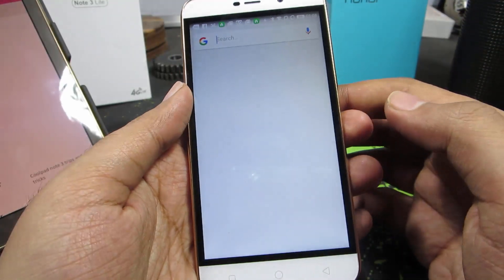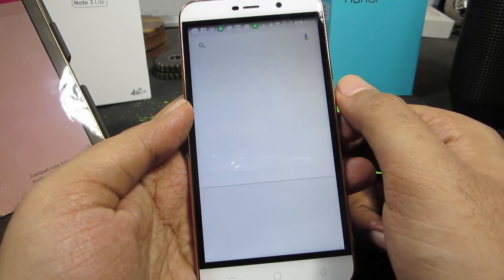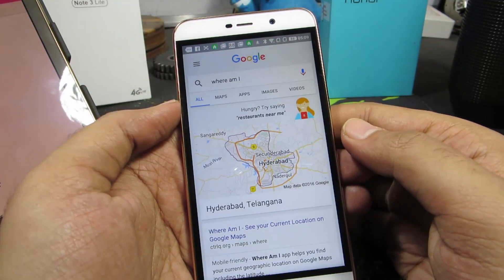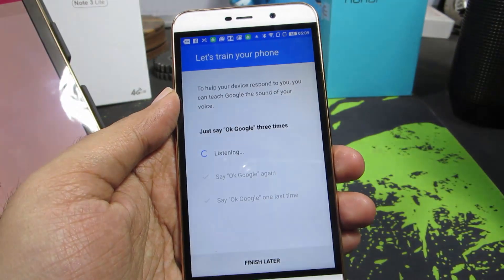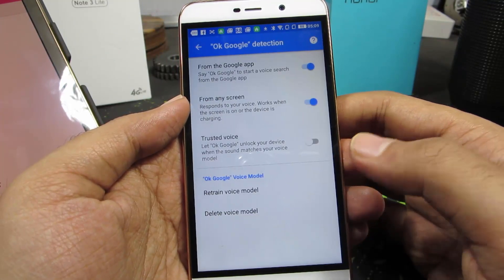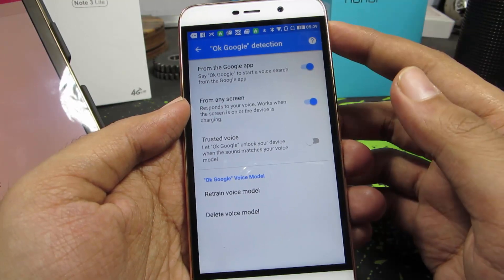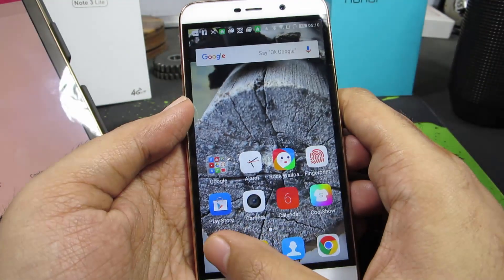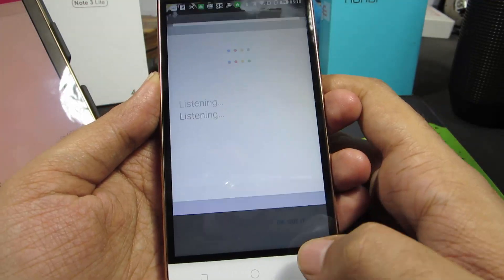How to enable OK Google Feature on Coolpad Note 3 Lite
Outro video made by officialmotions